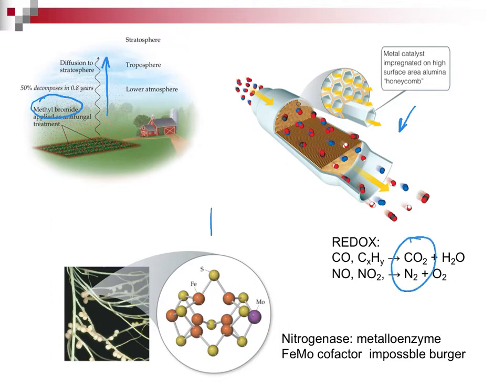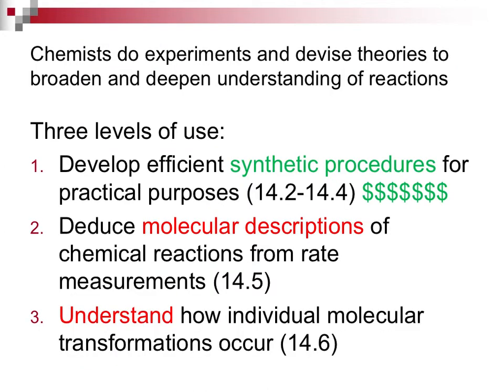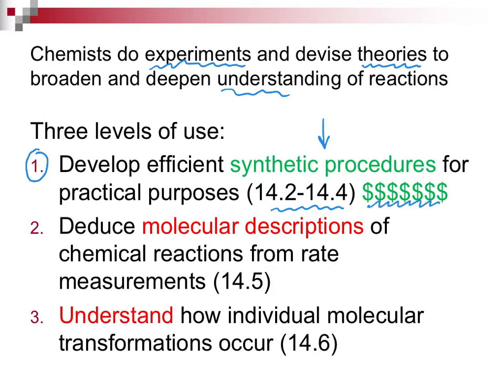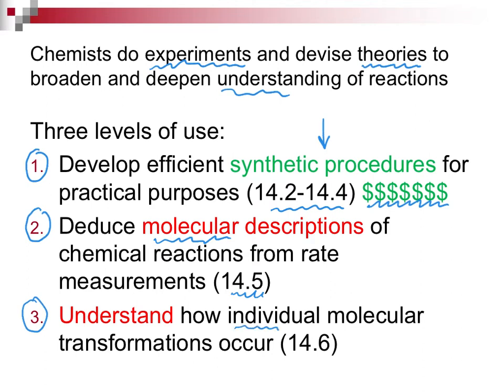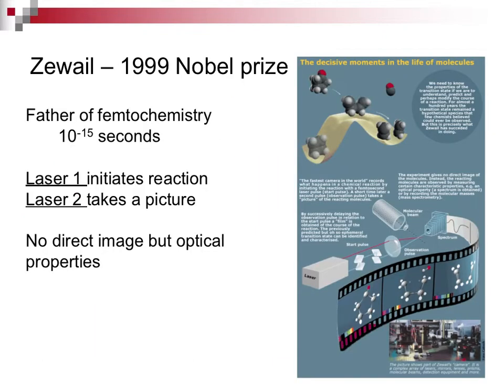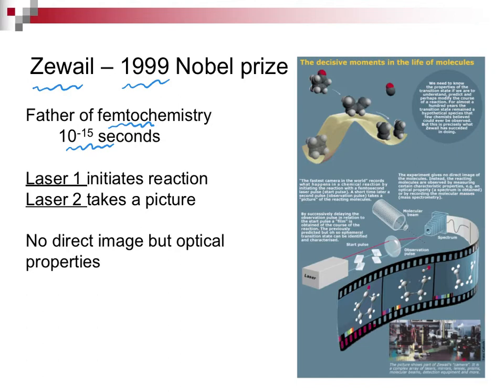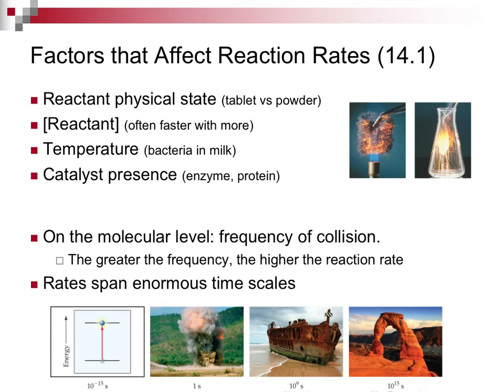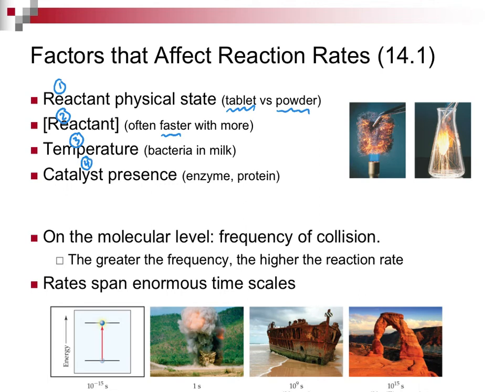14.1 Factors That Affect Reaction Rates